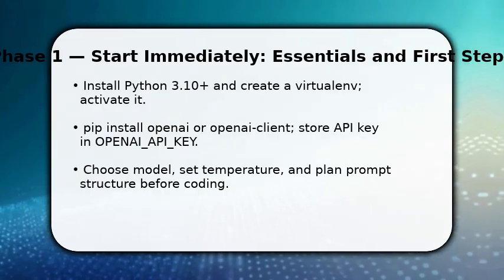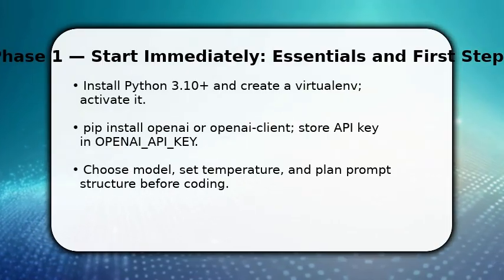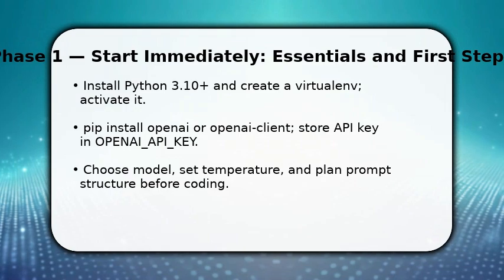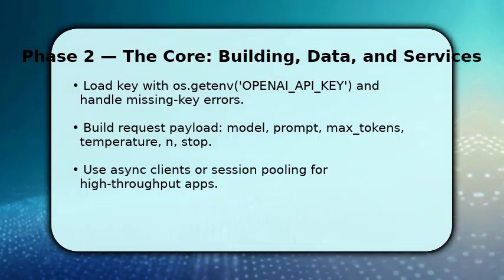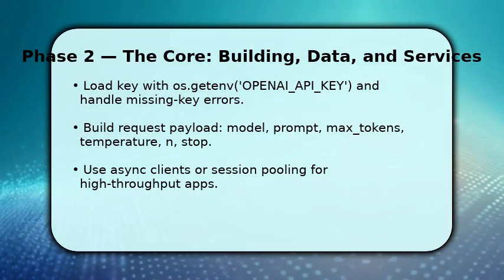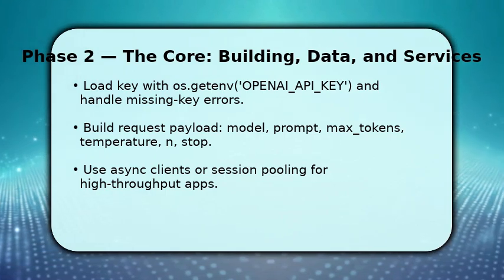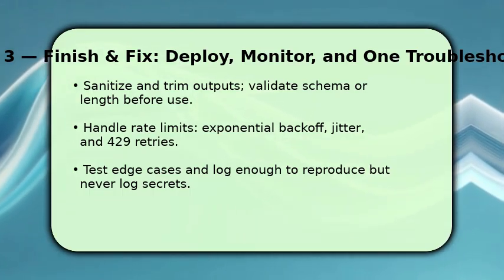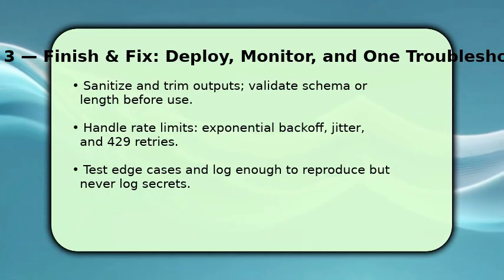How to Use Openai Api in Python - Step by Step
How to Use Openai Api in Python - Step by Step | 🔒 Surfshark VPN Deal — Stay private and secure. $1.99/mo + 3 Months Free ▸

Dive into the world of AI as we guide you through using OpenAI's API in Python. This step-by-step video will help both beginners and experienced programmers to integrate cutting-edge language models for various applications, ensuring your projects are at the forefront of innovation.

OpenAI, API usage, Python programming, language model integration, machine learning application, step by step guide, code implementation,